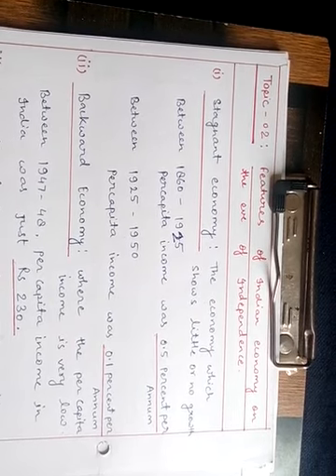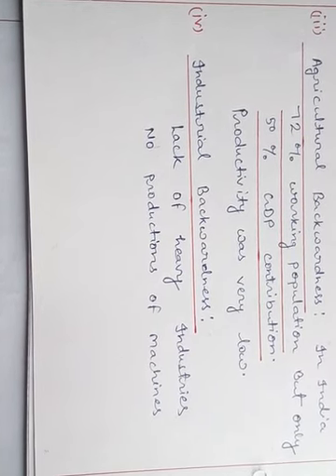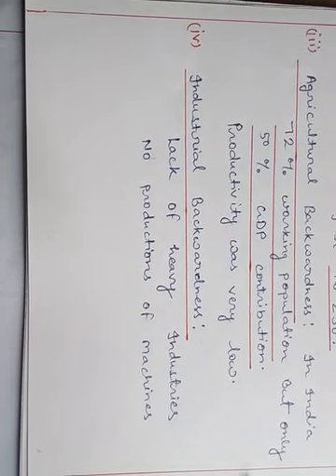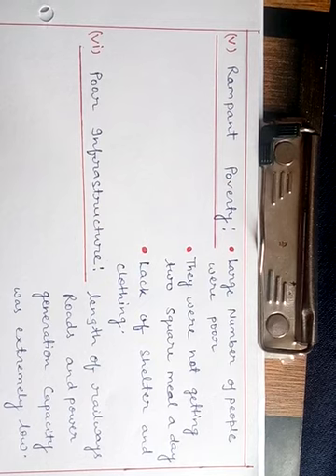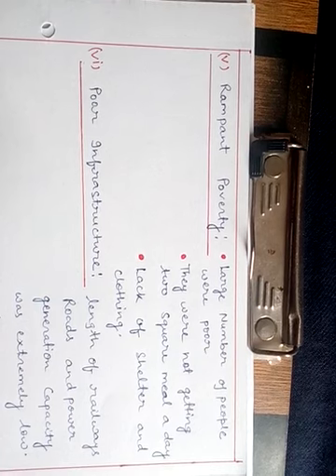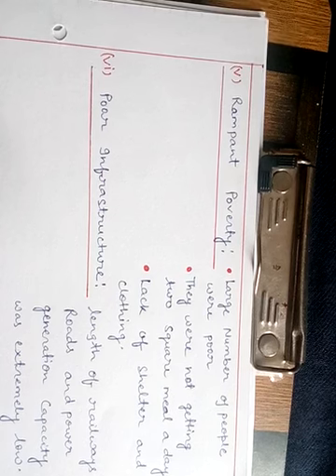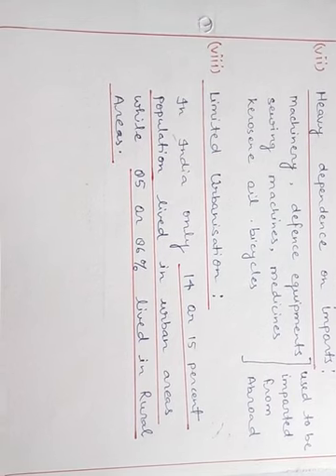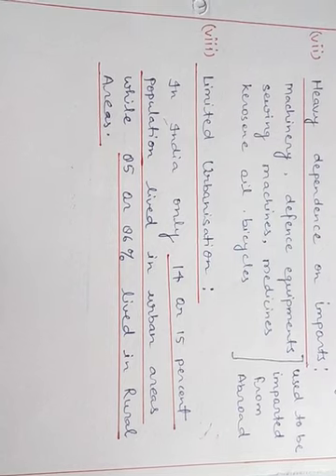ISRO@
IED Chapter. 01. Topic. 02